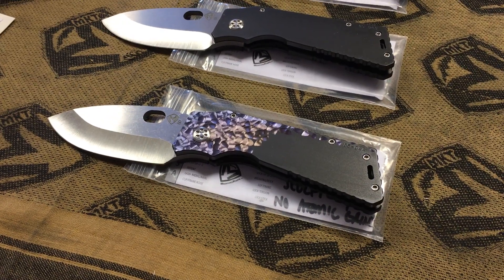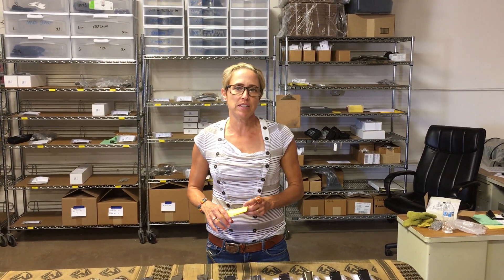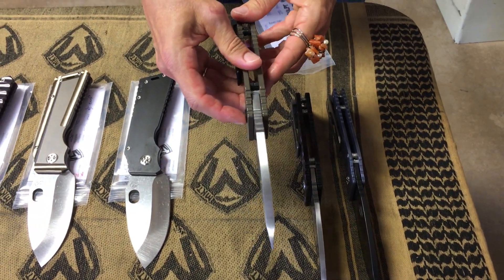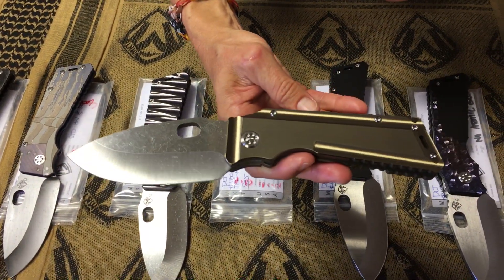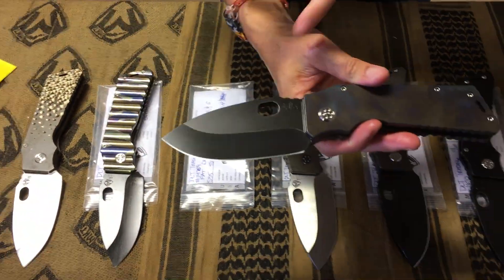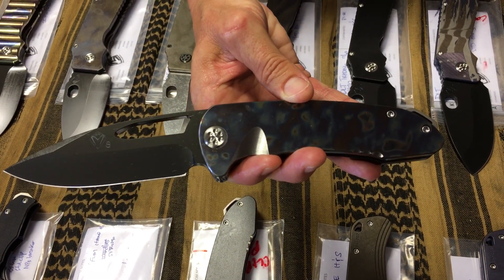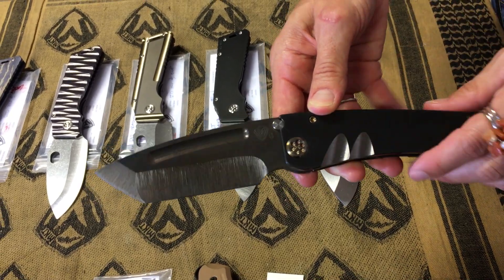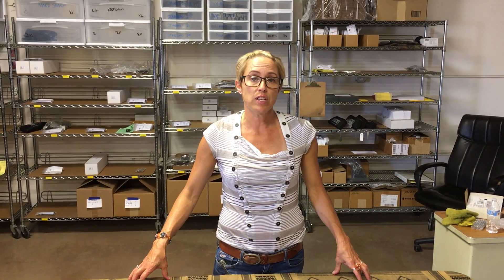DLT Delivery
USMC Fighter Finally Available...Custom TFF-1 Series (TFF-1, TFF-H and Fat Daddy), Proxima and On Belay...